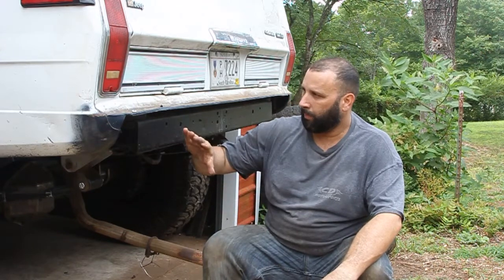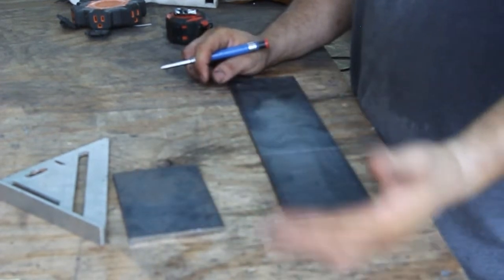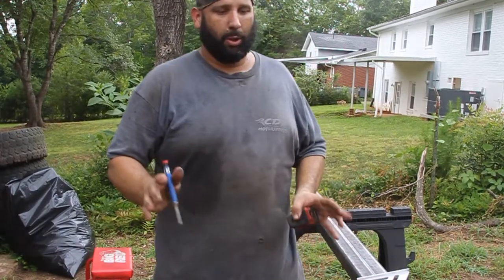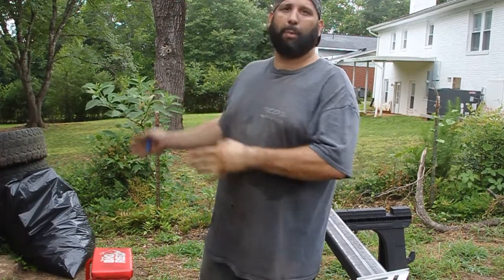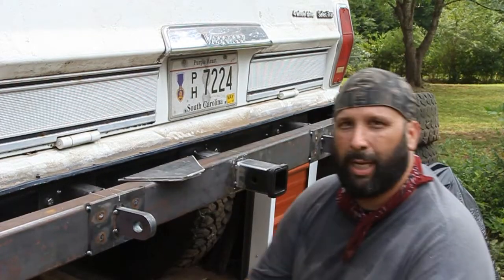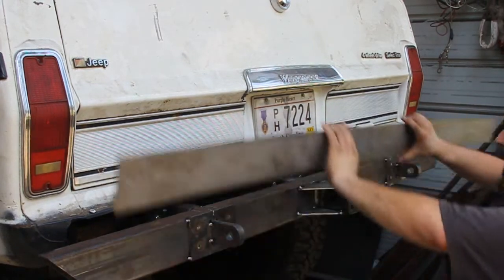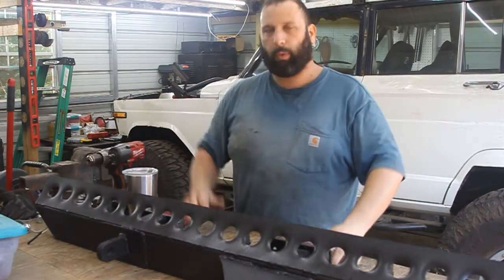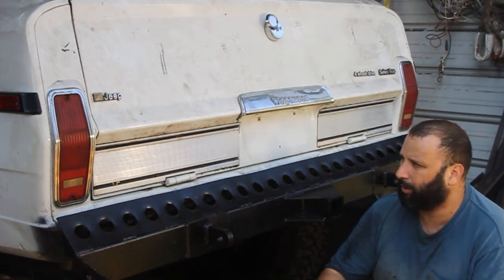Rear Bumper build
Building a rear bumper for 86 Grand Wagoneer